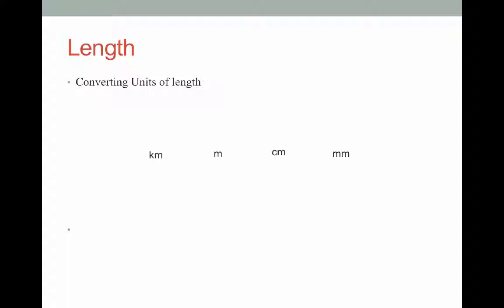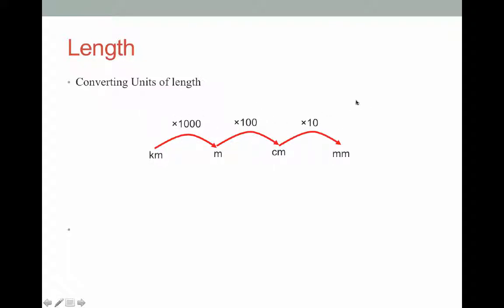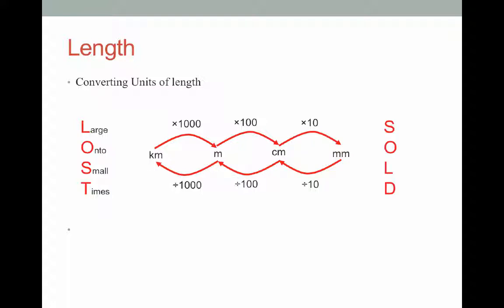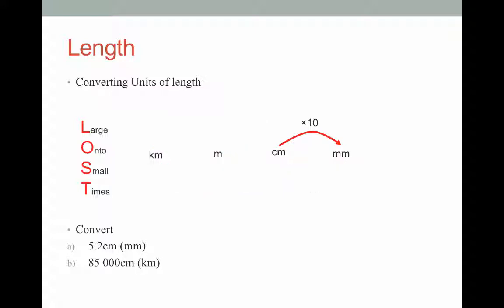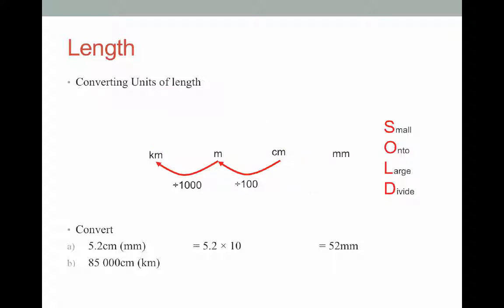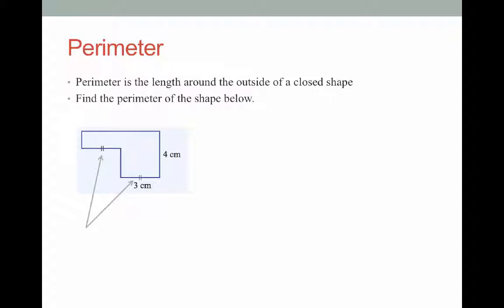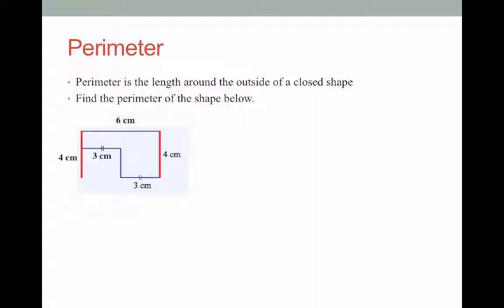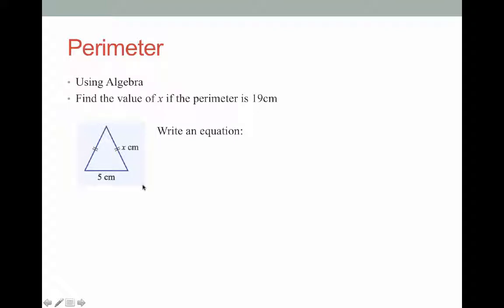3A Length and Perimeter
Learn how to convert units of length and find the perimeter of shapes